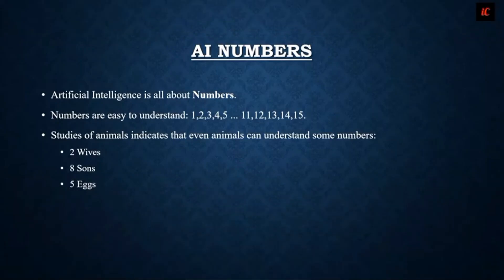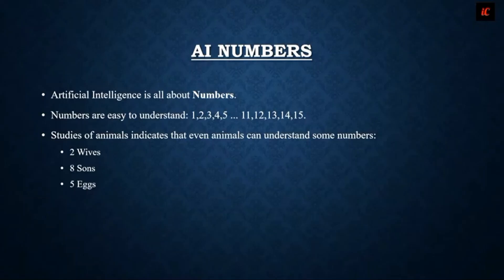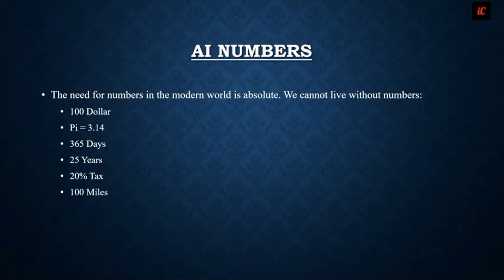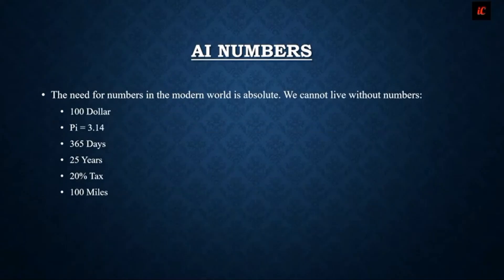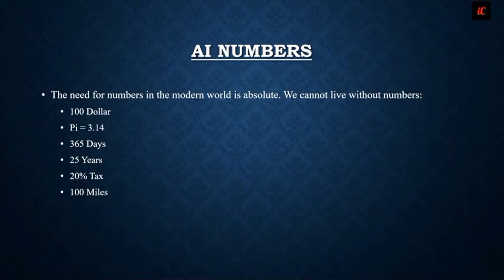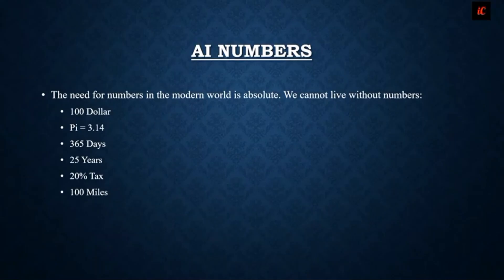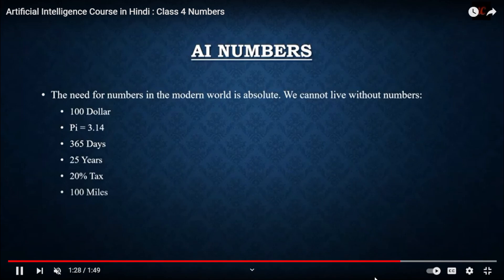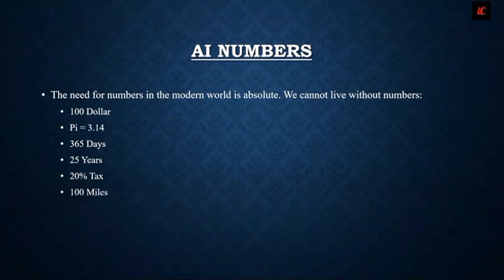Artificial Intelligence Course in English : Class 4 - Number